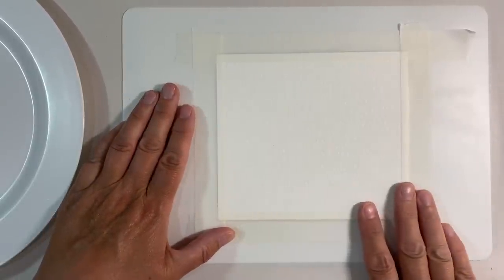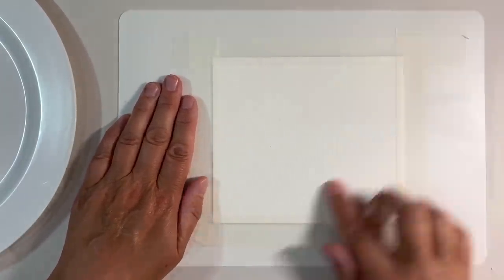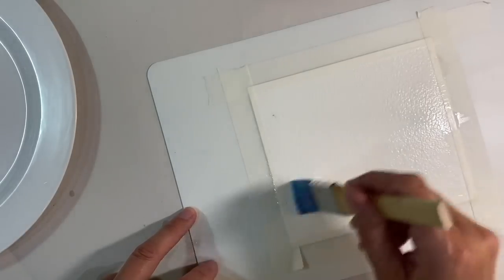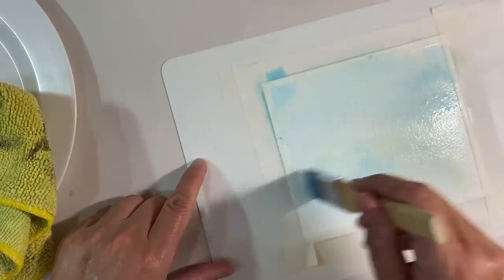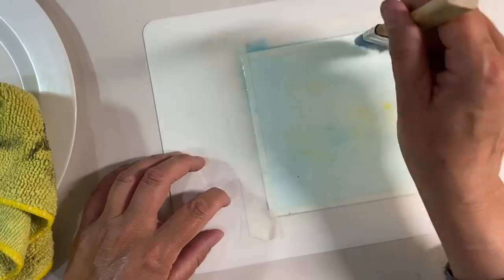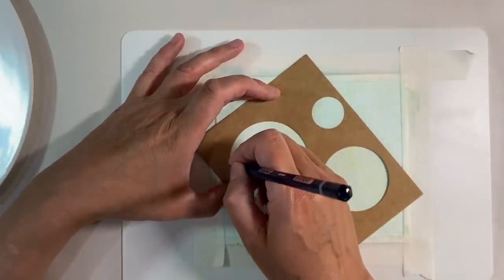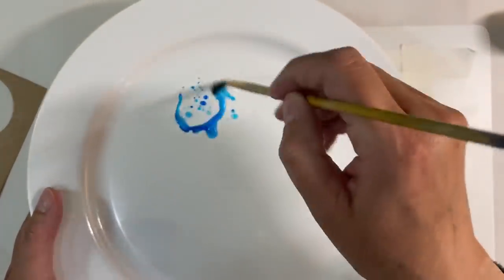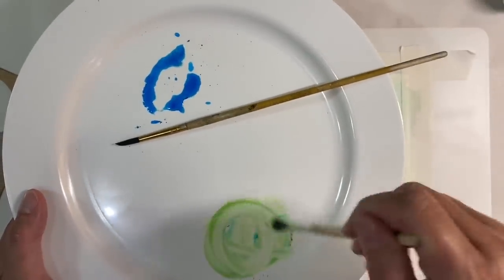Watercolour Negative Painting & How I Fixed My Feathering Mistakes!